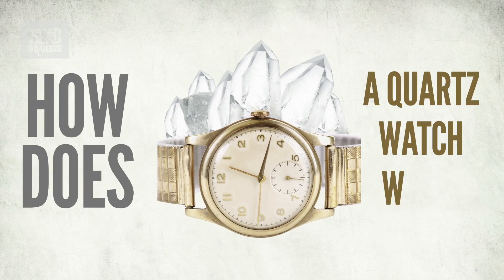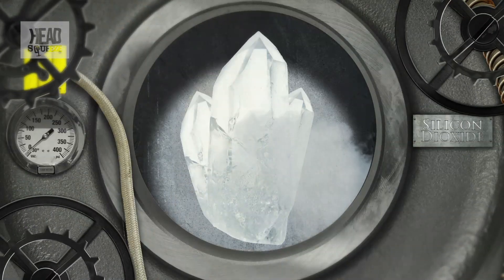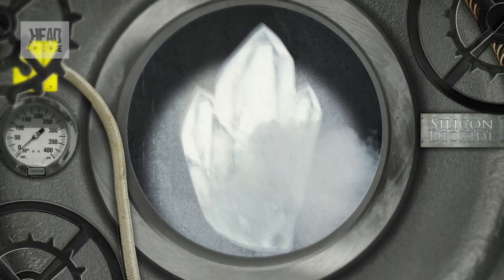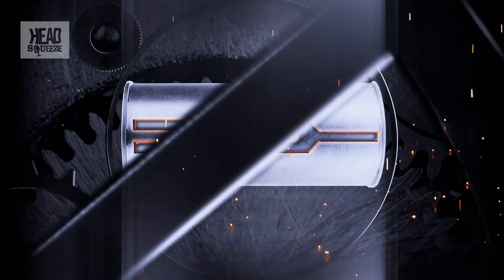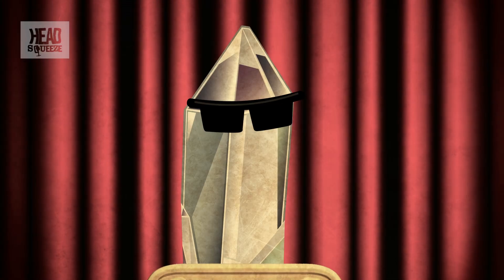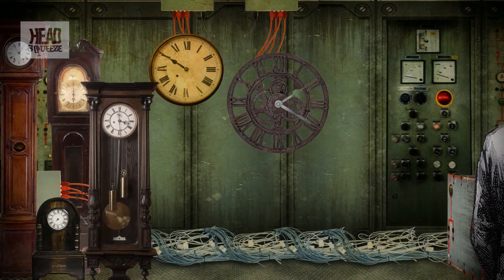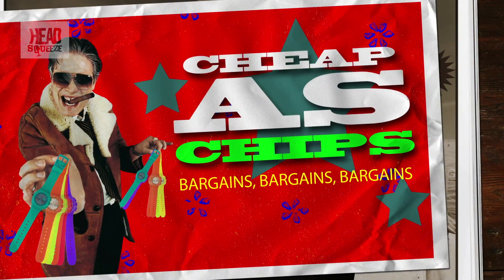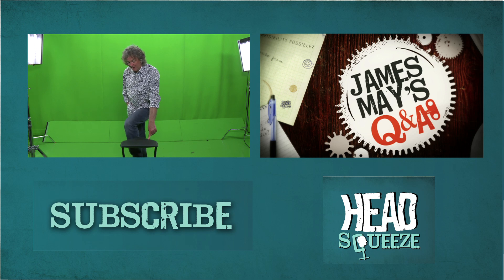How Does a Quartz Watch Work? | James May's Q&A | Earth Lab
James May looks at how quartz watches actually work.

Taken from James May Q&A Ep 26.

Welcome to BBC Earth Science! Here we answer all your curious questions about science in the world around you (and further afield too). If there's a question you have that we haven't yet answered let us know in the comments on any of our videos and it could be answered by one of our Earth Lab experts.